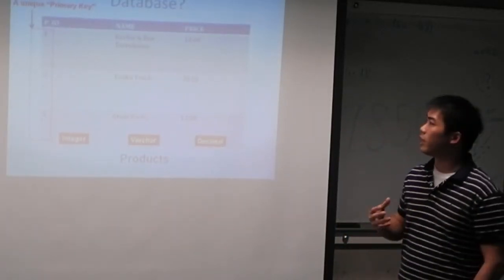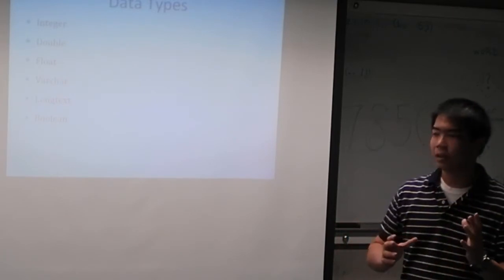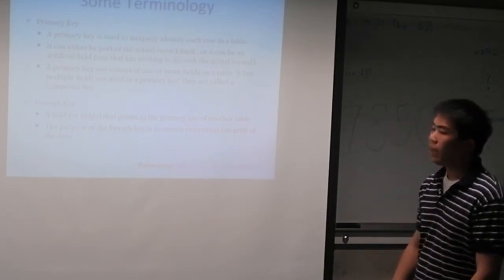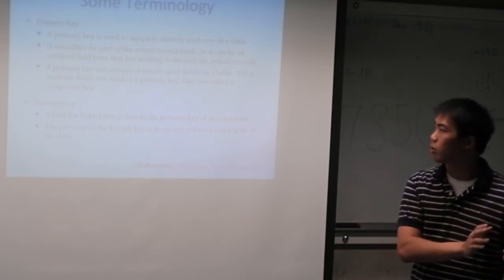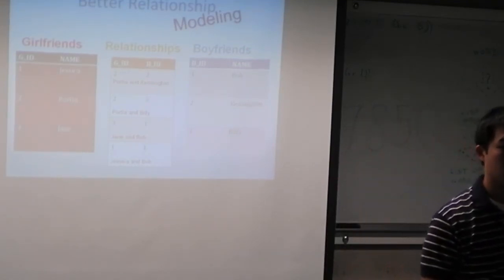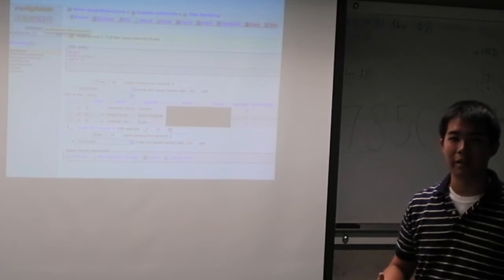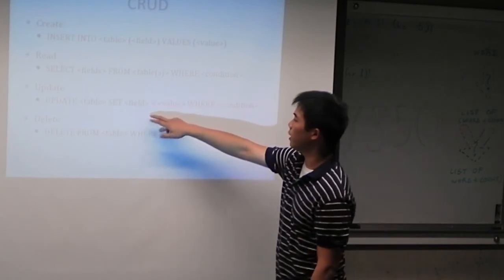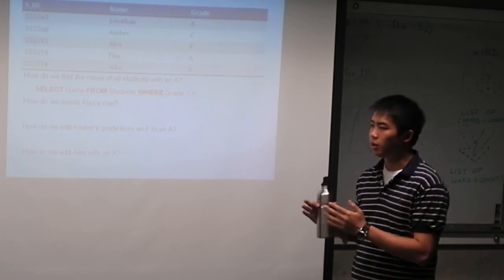Web Design DeCal Class Fa10 Lecture 10: Introduction to Databases - Part 2 of 2